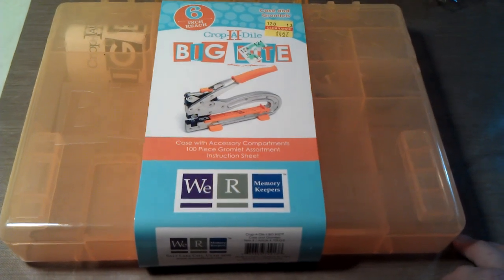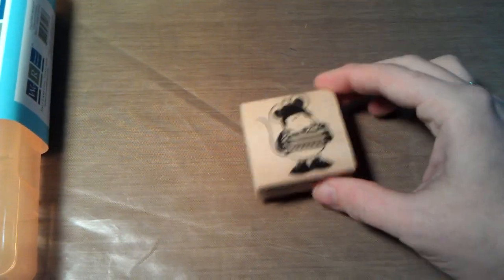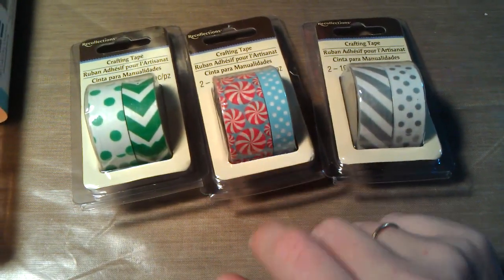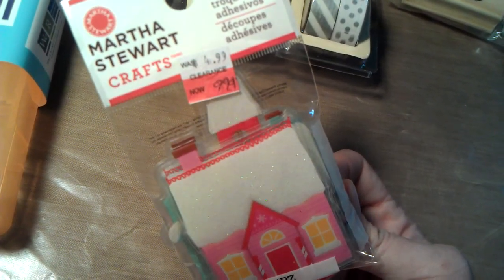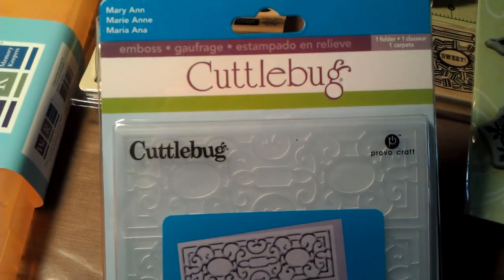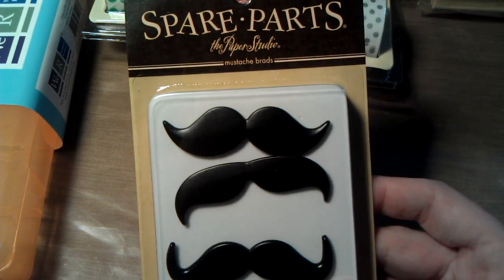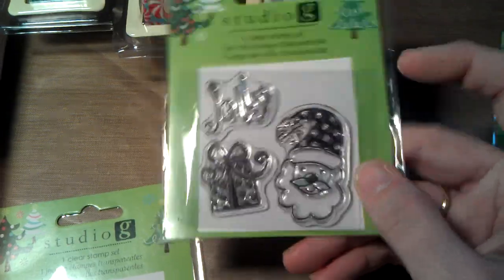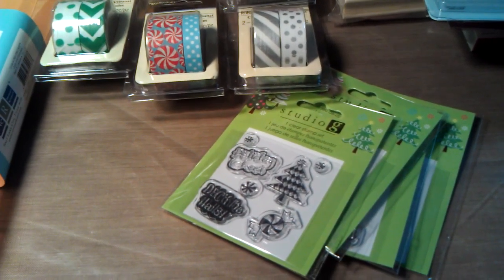Yes I'm still around and collecting hauls :)